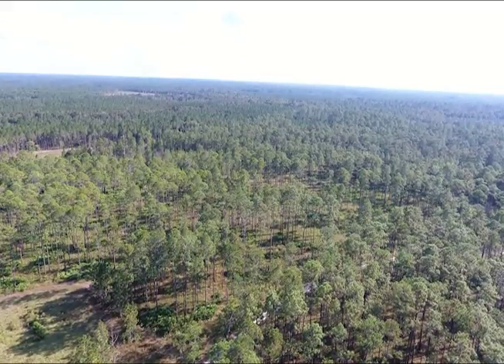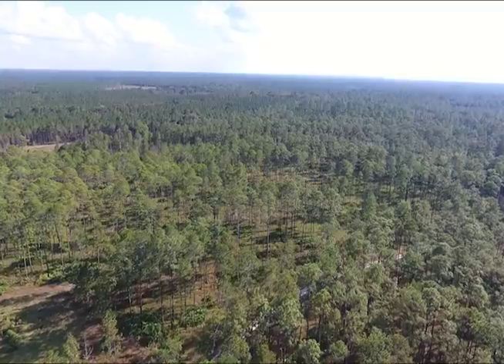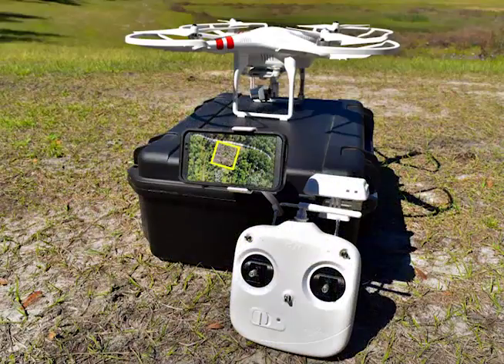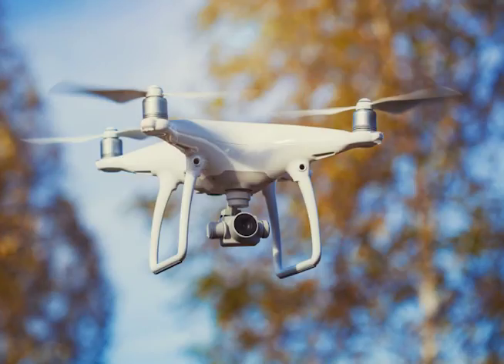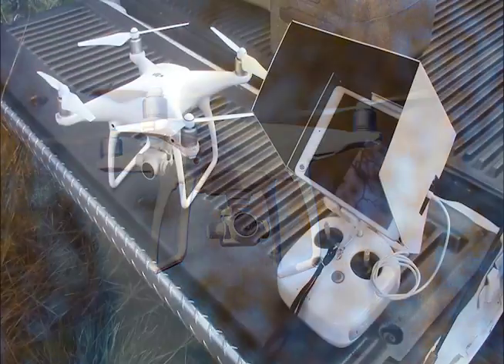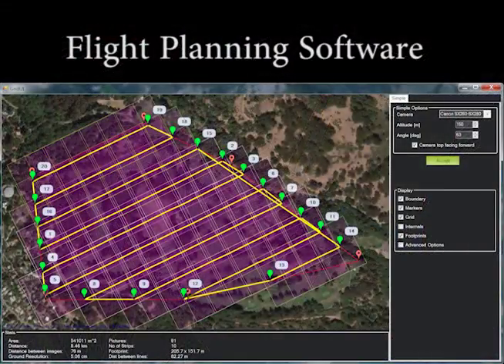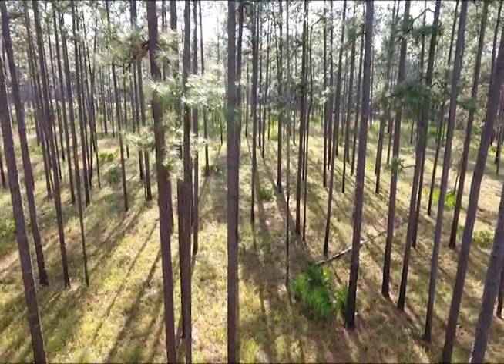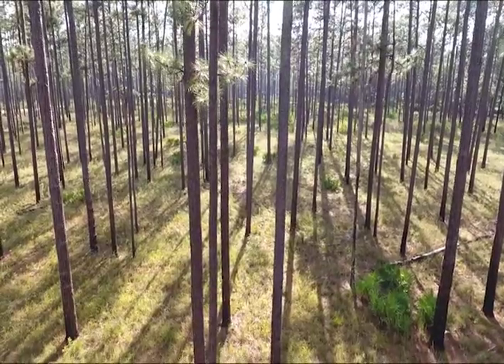Forestry Applications for Drone Technology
LaValle Forestry Services LLC